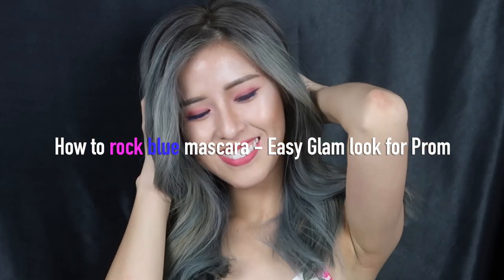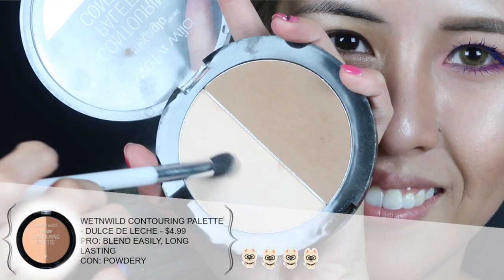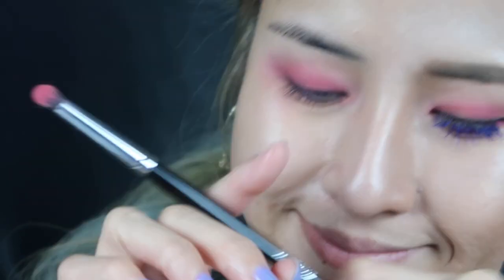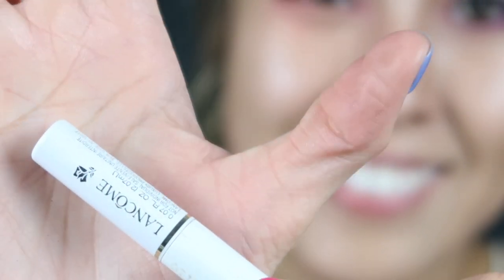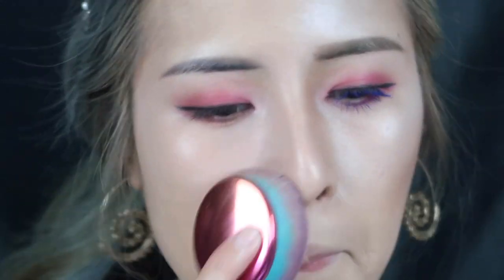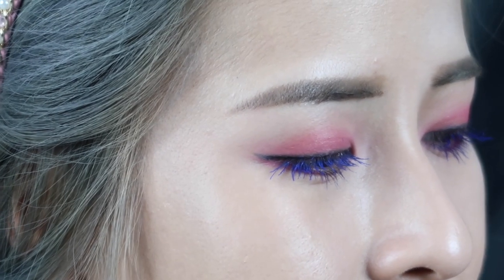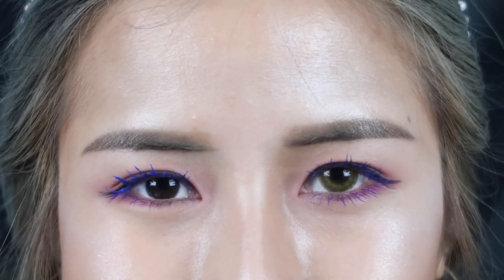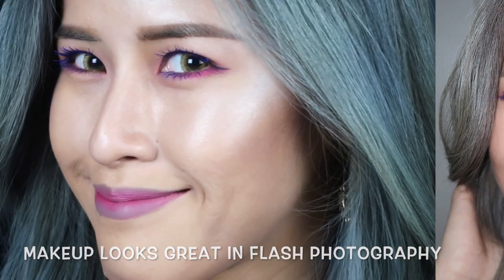How to easy prom makeup_2 looks for beginners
hi beautiful,
welcome back. today i hope this 2 easy makeup looks will help you guys glam up and shine at your prom. sometime, simple is the best way to go. one shadow color, one mascara and one lipstick is all you need to make the impression. Please tag me if anyone try this.
love xo

product mentioned:
-Forever 21 eyeshadow primer
-Hardcandy sheer glow all the way - blushing babe
- Wetnwild contouring powder
- milani baked blush - rasberry pink/ bella pink
- BBI@ eyeliner pencil - 20jazz
- saem eco-soul power tank roof - deep brow
-apieu harutattoo marker - deep brown
-lancome cils booster primer mascara
-tart shape tape concealer - medium
-faceshop waterproof BB cream -23 natural beige
-Moda prismatic 4 pc perfecting brush kit
-holika holika 24hr wonder brow - light brown
-loreal stylish plumber browcara- light to medium
- wetnwild long wearing liner- shock therapy
-loreal voluminous mascara - cobalt blue
- hard candy corrector finishing powder - light to medium skin
-wetnwild megalo highlighting - princess petal
-peripera ink velvet - 07 dusty rose
-perfect tone lip creme - go nude

song: